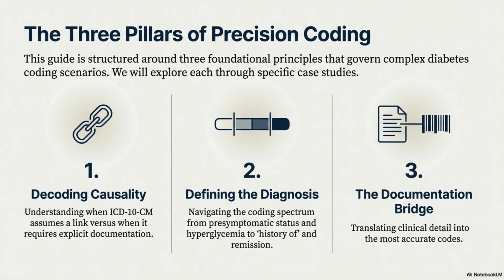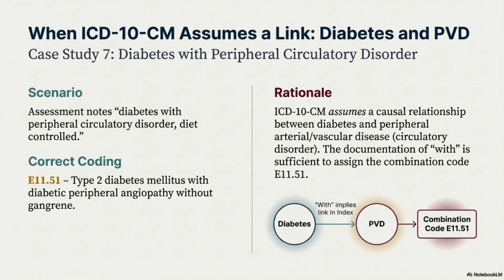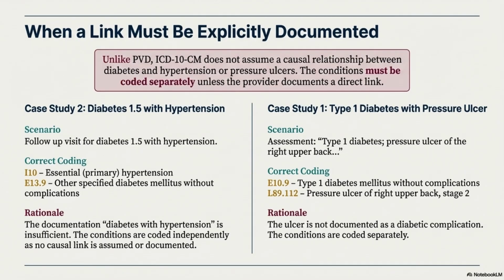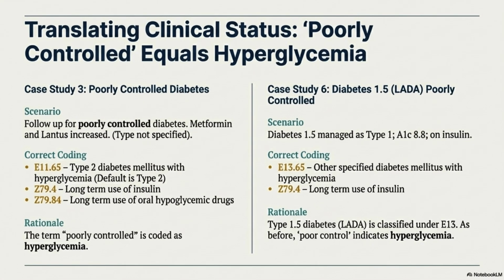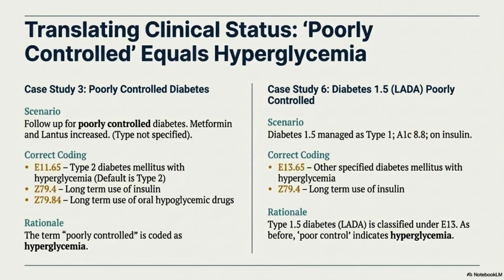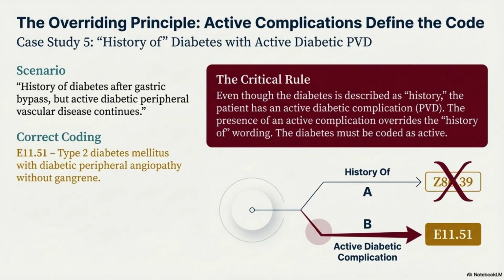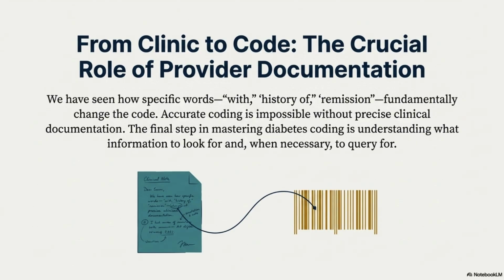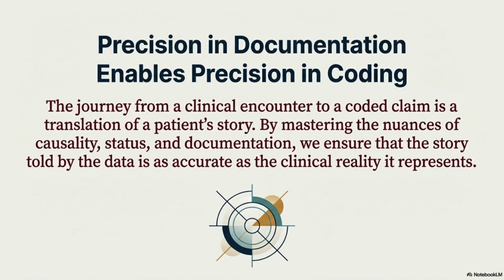Diabetes ICD-10-CM Coding: Real-World Cases Explained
In this practical field guide, we break down real-world diabetes ICD-10-CM cases, showing how to apply the guidelines and translate provider documentation into accurate codes. Perfect for students, new coders, and healthcare professionals looking to improve coding accuracy and confidence.